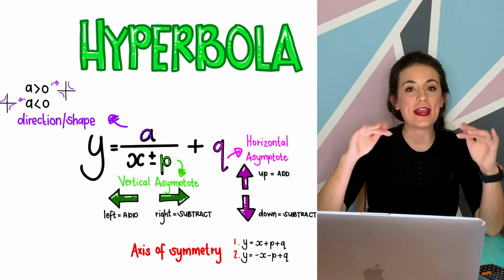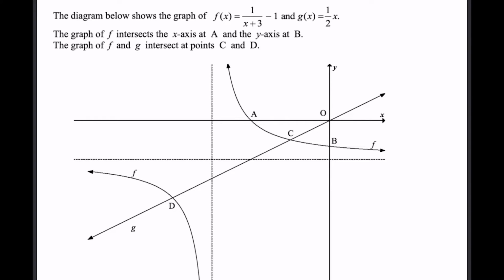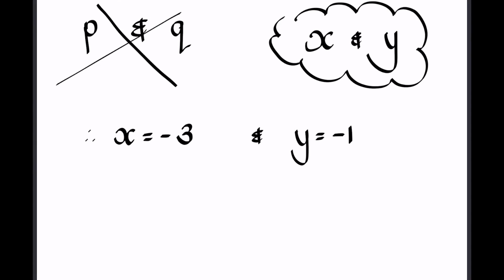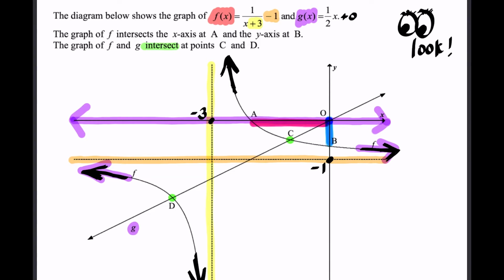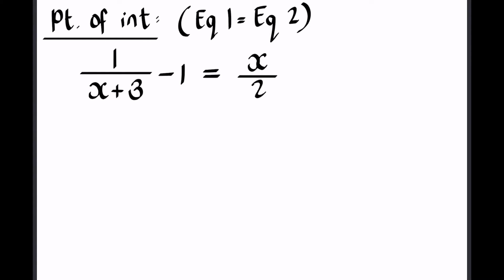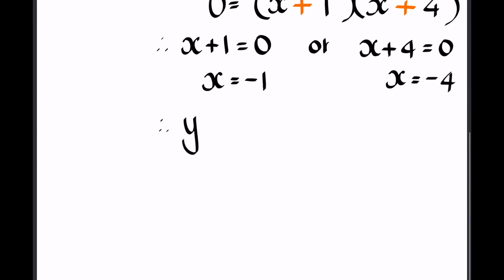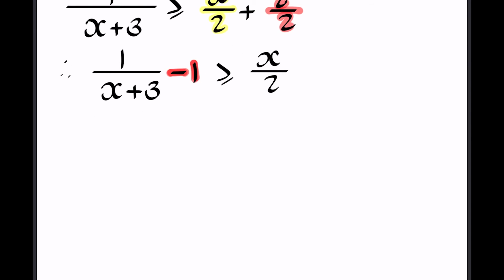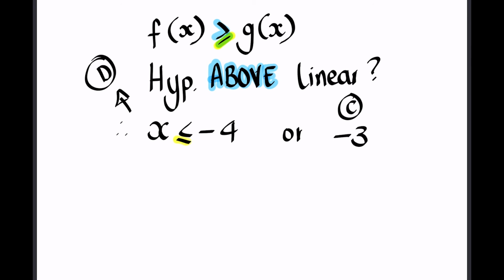FUNCTIONS - South Africa (GDE) hyperbola past paper questions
This video is a past paper question on graph interpretation of the Hyperbolic Function. This video is suitable for Grade 11 and 12 in South Africa and Year 11 in the UK.